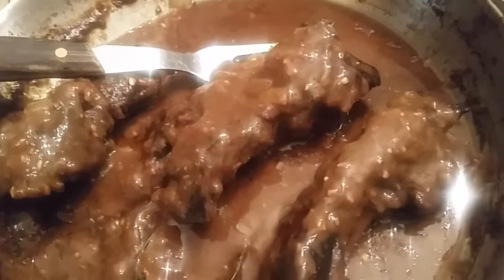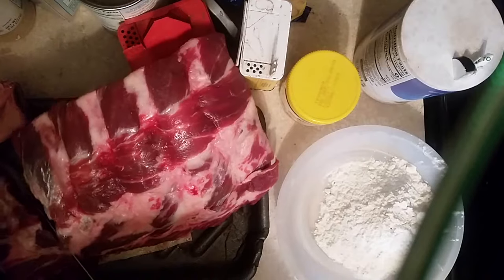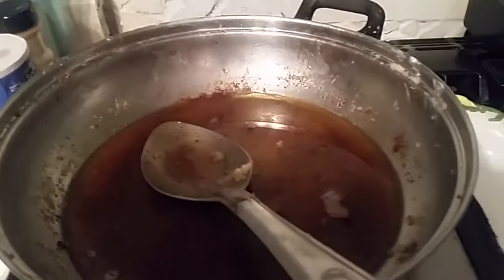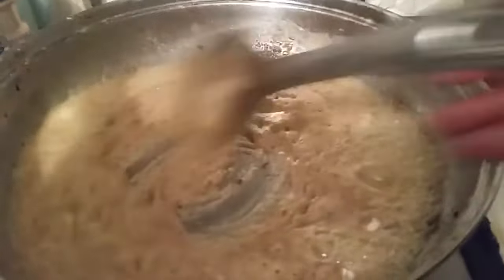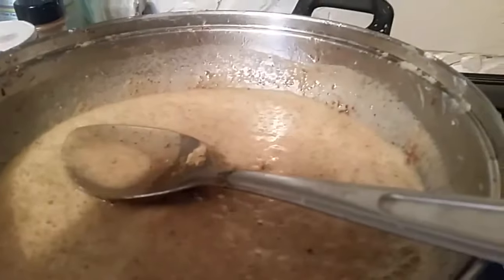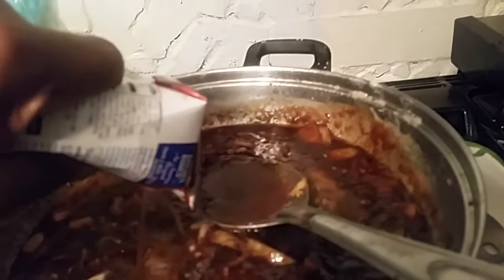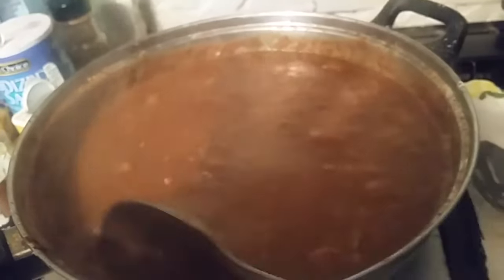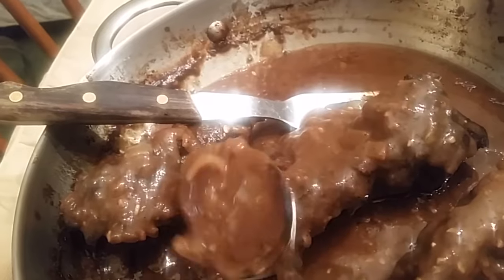Beef Ribs / In Brown Rich Gravy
my channel is about easy home cooking - Beef Ribs / In Brown Rich Gravy